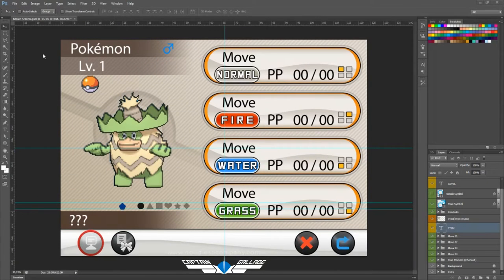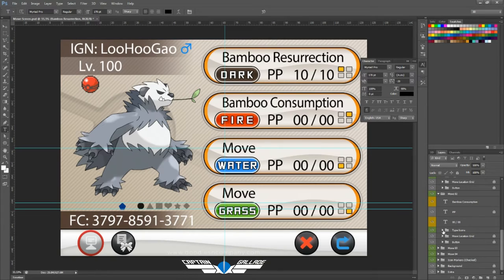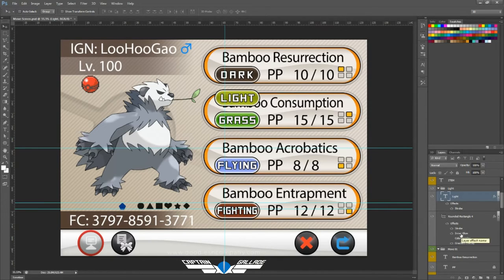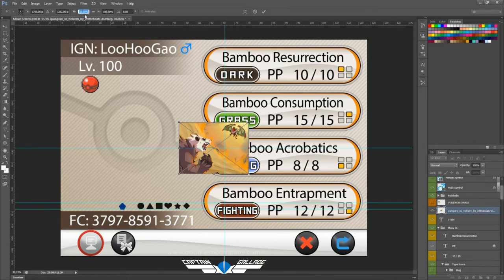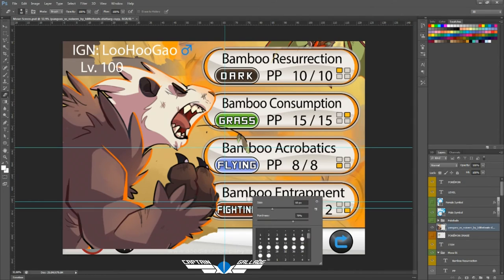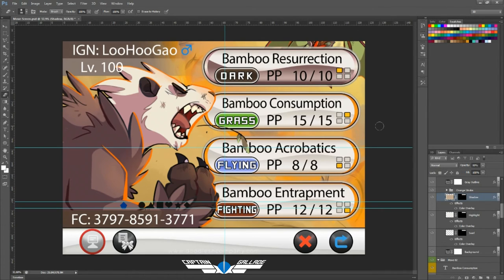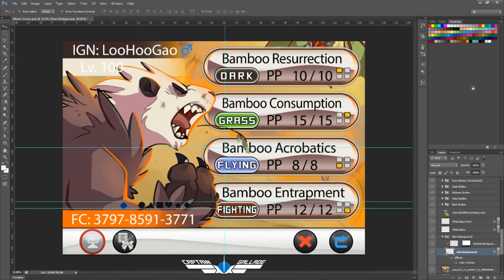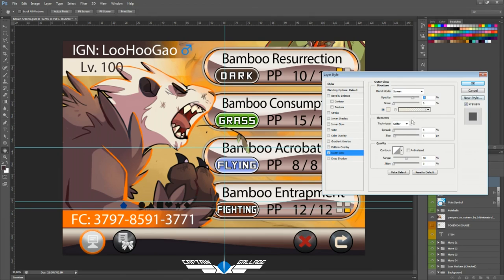How to make Trainer Cards | Tutorial | XY Movescreen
I got a lot requests making these kind of cards and also got some great feedback from them. A lot of people also asked me how I turn a template like that into something ever bigger. Well, here is the secret...watch and find out ;)

NOTE: website is currently unavailable, so I temporarily uploaded it to my DeviantArt account

I put a lot of work into this video, so I hope you guys will like it and find it informative. If you have any questions just put it in a comment and I'll try to answer them to my best ability.